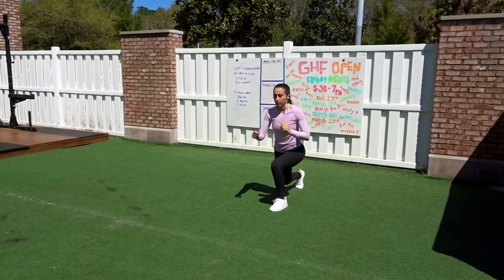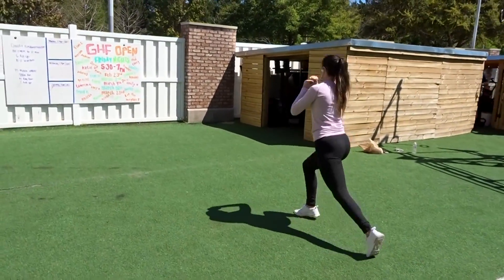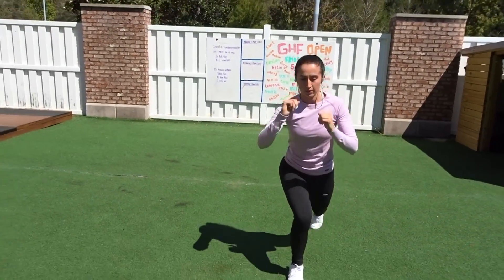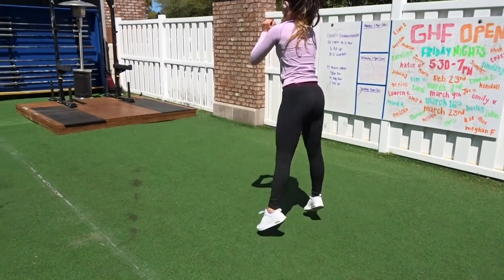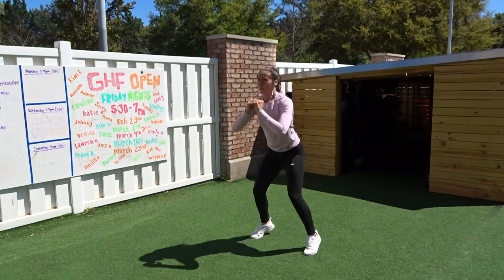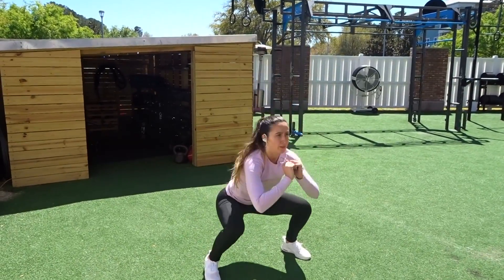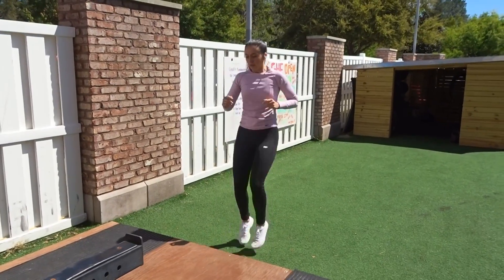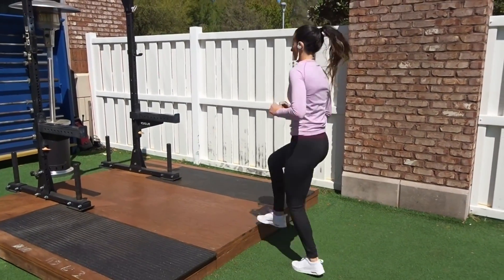SWEAT IT OUT | HIIT Workout Explained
During spring break it's hard to keep to your fitness workout and plans of eating healthy and going to the gym. Lets be honest we all are guilty of it BUT once you're back from your time off it's time to get back into the swing of things. I have created a HIIT workout that will get your heart rate up and help burn off some of that extra weight you may not want.

The Workout:

-2 Walking Lunges to 2 Jumping Lunges (20 reps of walking lunges and 20 reps of Jumping Lunges - 40 reps together)
-Squat Jumps to Chest to Floor Burpee 10 reps
-Squat to Side Kick 10 reps each leg
-Step ups (can be done on any elevated surface - 20-30 reps total)

Repeat 3-4x for best results!